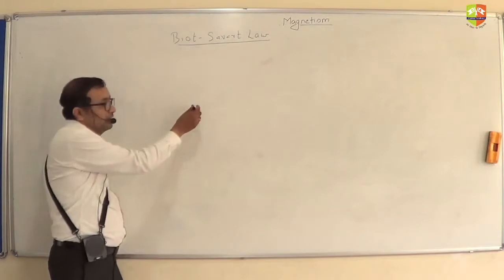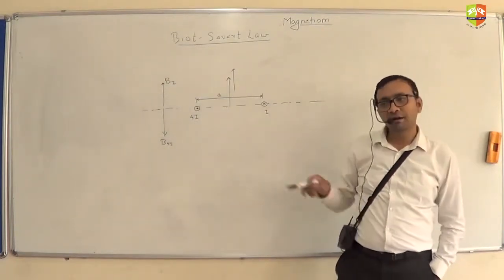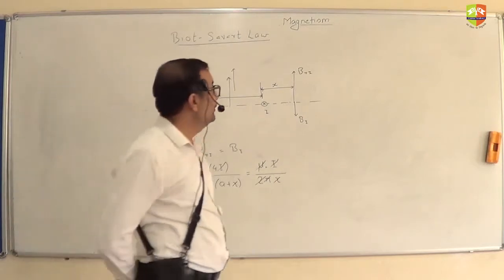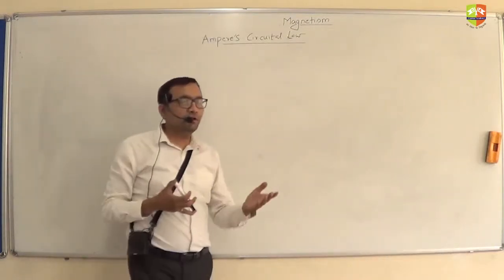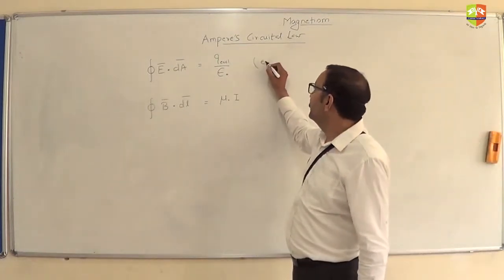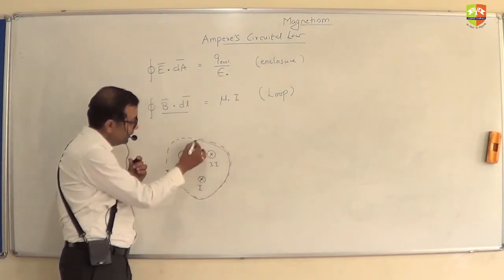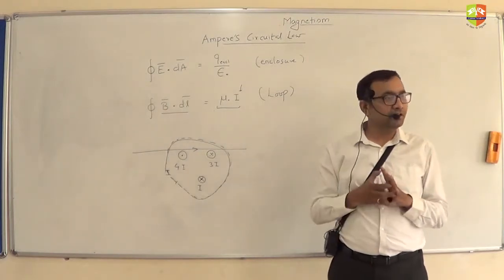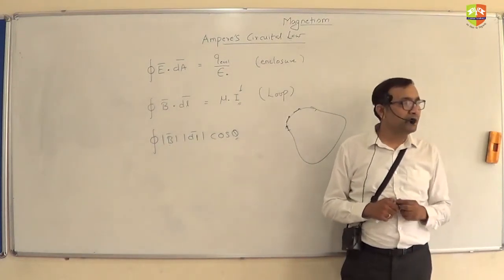Moving Charges and Magnetism Part 7